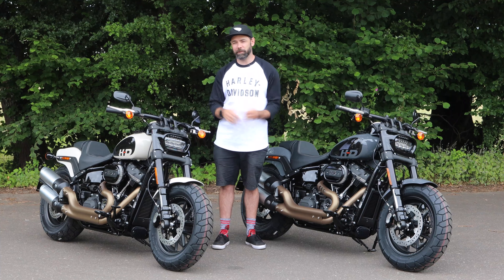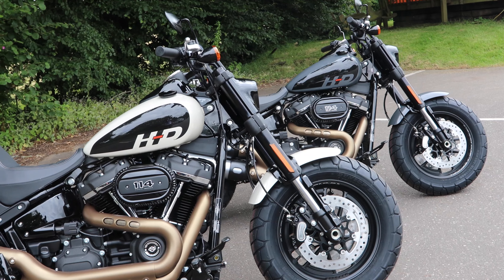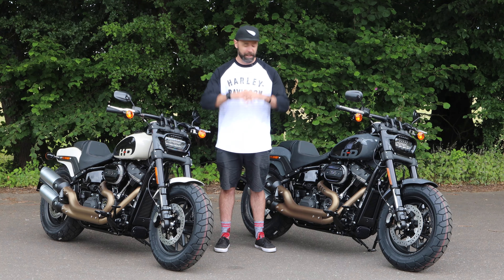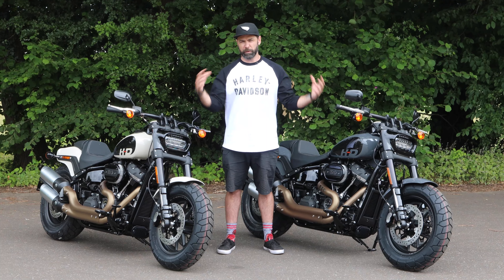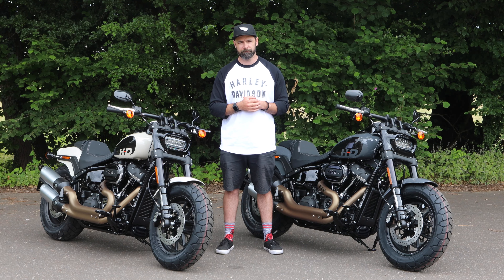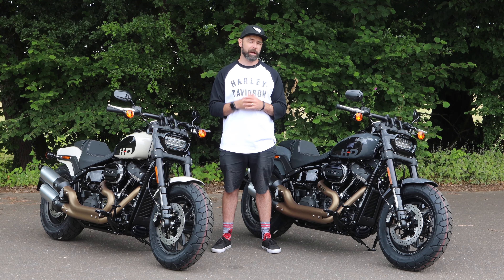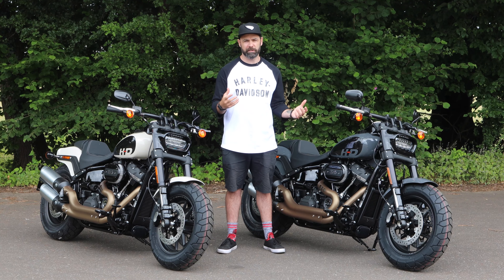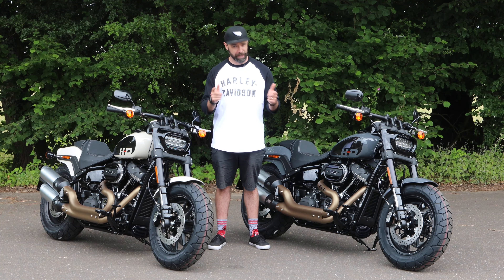2022 Harley-Davidson Fat Bob Overview - FXFBS // Sykes H-D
The Fat Bob is all Harley-Davidson, but at the same time, it’s unlike any Harley motorcycle that ever existed before. From the modern, aggressive look of its 2-1-2 upswept exhaust and tarmac-devouring fat tyres to the massive torque of the Milwaukee-Eight engine to the ride of the Softail® frame, inverted front forks and easily adjustable rear suspension, it’s built to shake up the status quo. This is for the rider that wants to break new ground at a high rate of speed.

Whilst this bike is great. to look at, it's even better out on the road! Why not come and see us at Sykes and take our demo bike out for a ride to get a full taste of the unrelenting power of the Fat Bob's 114 motor.